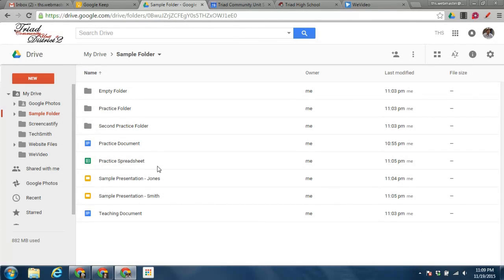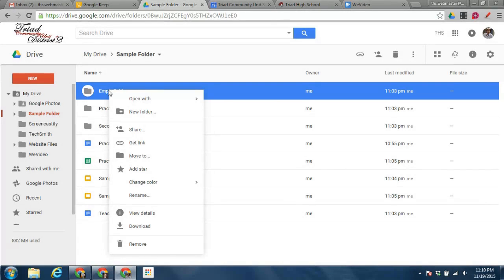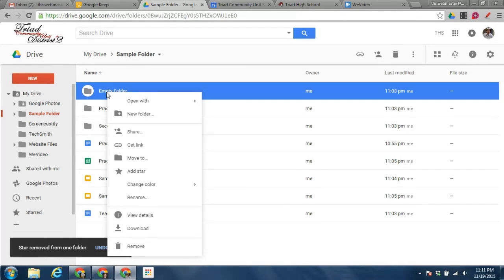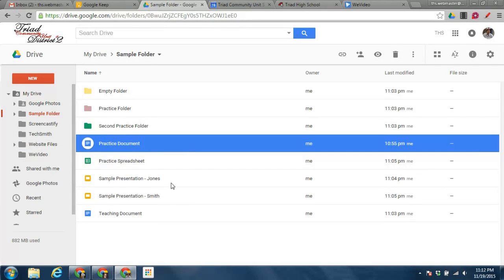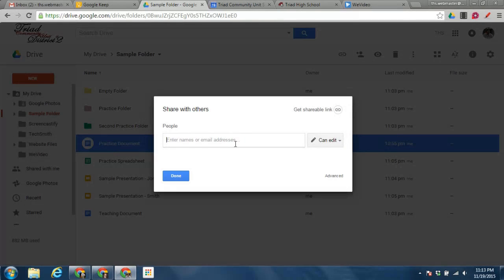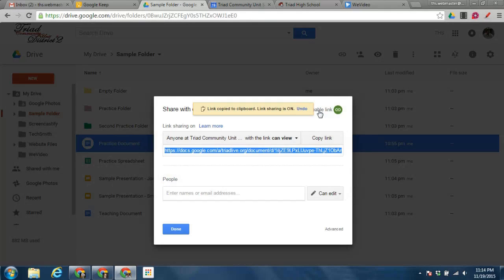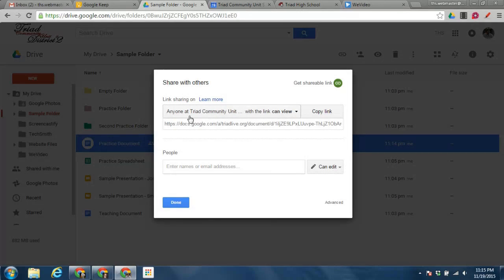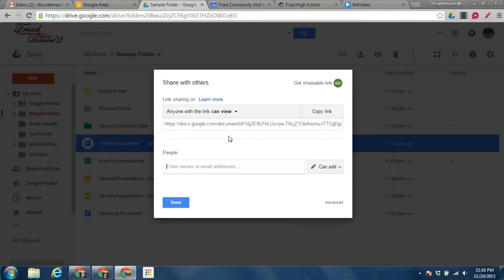Getting Googly - Using Drive and Sharing Stuff